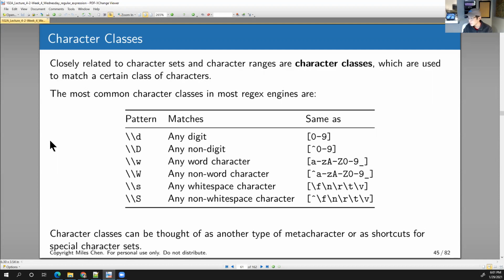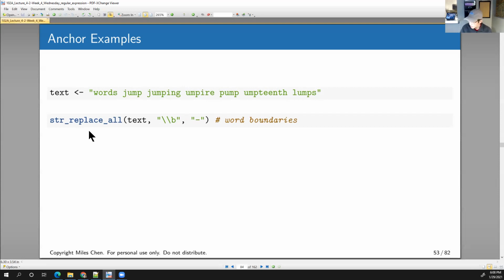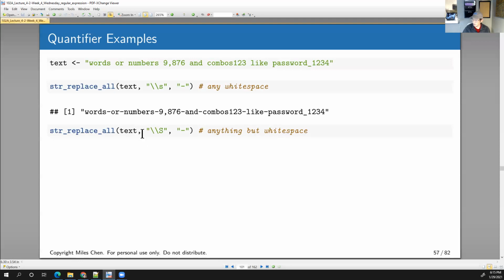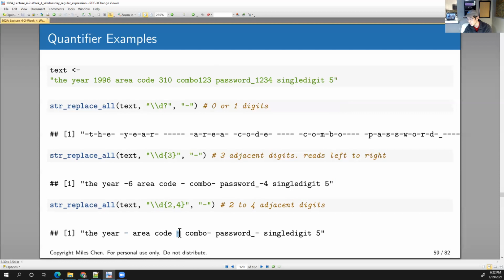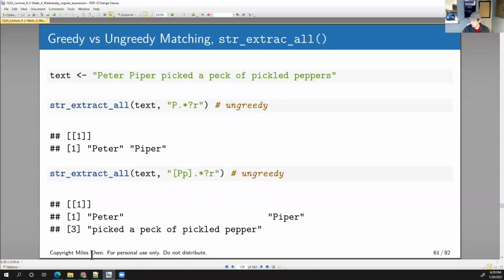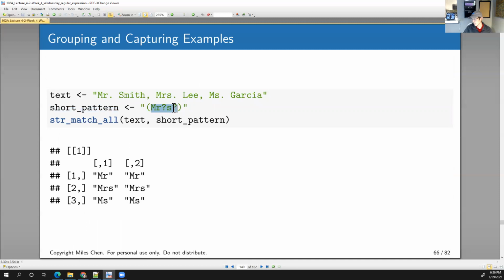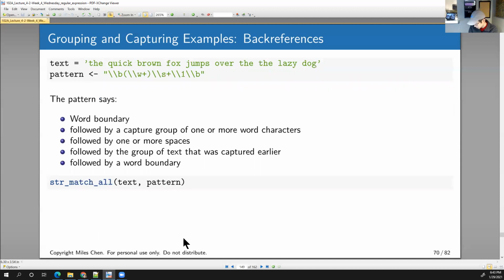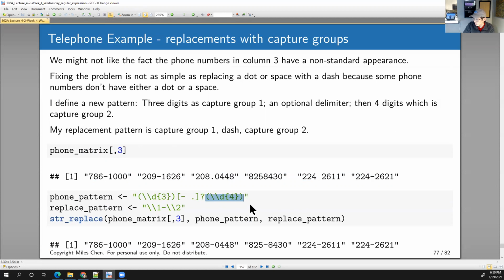Stats 102A Lesson 4-3 Regular Expressions in R part 2 (Lecture 2)